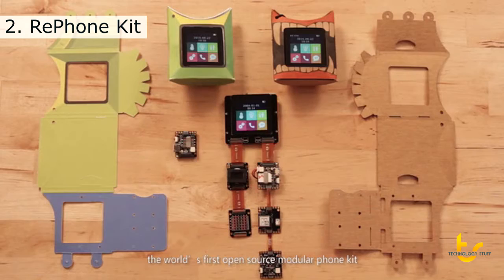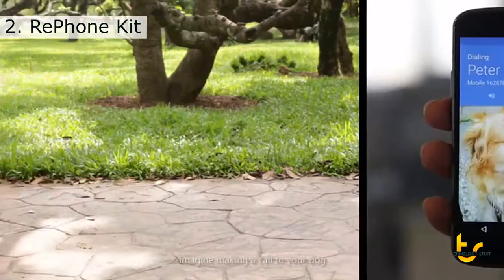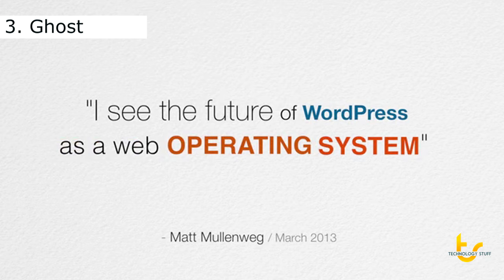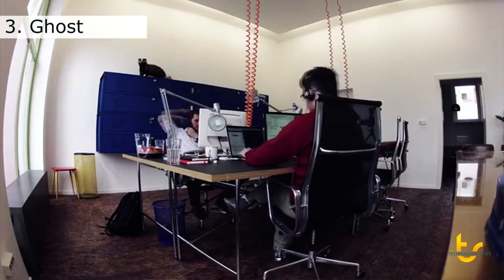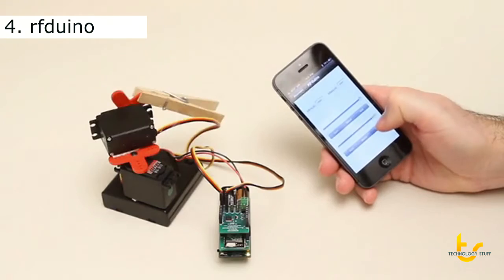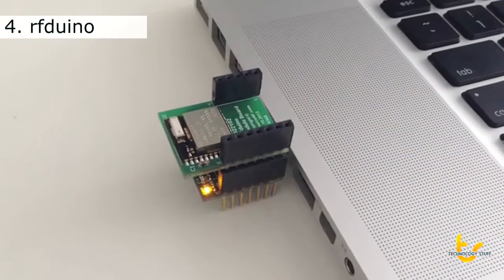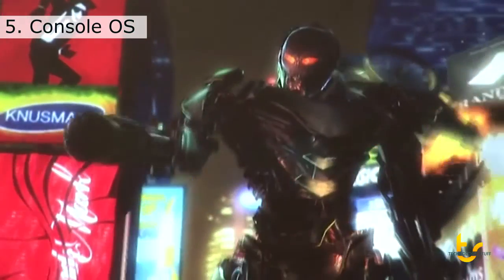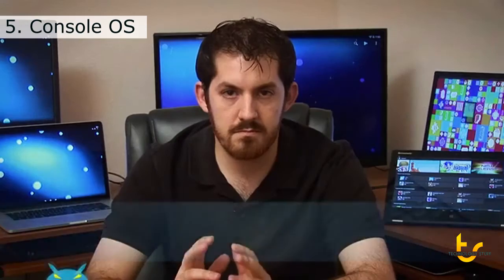5 Amazing Open Source Projects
There are 5 Amazing Open Source Projects

You can visit to the websites Below to see Open Source Projects

0:04 LiveCode
0:39 RePhone Kit
2:38 Ghost
5:47 Rfduino
8:37 Console OS